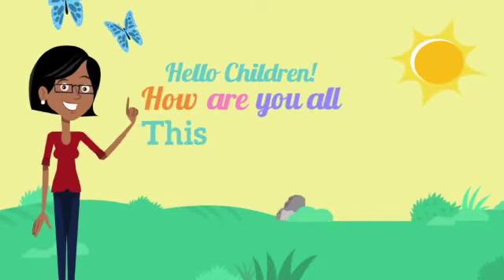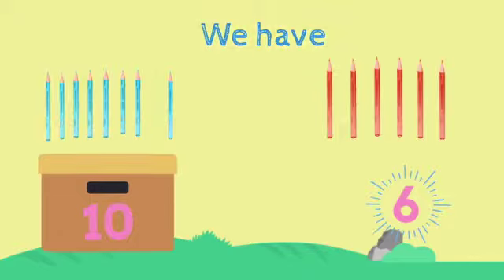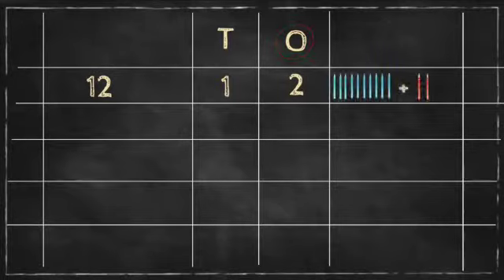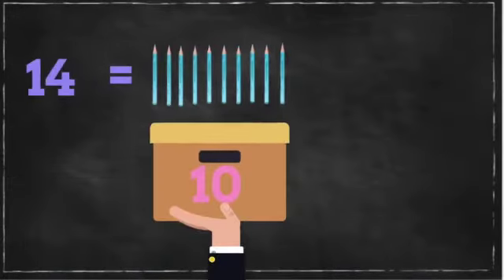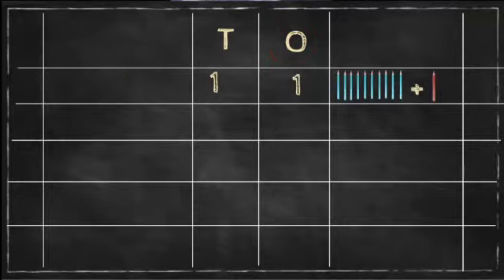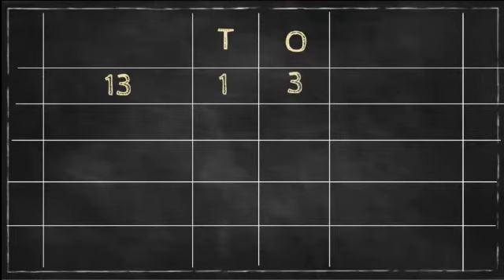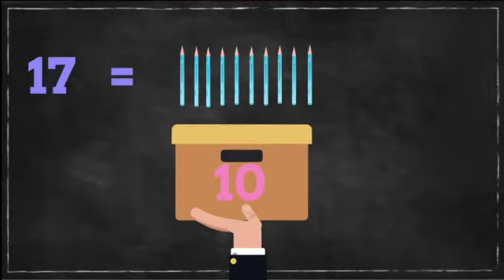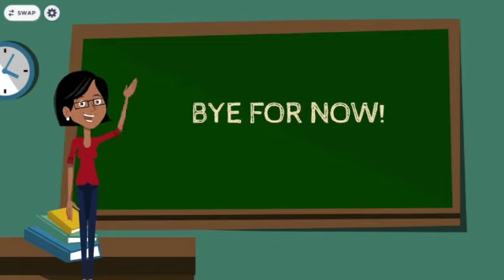Revision of Tens and Ones